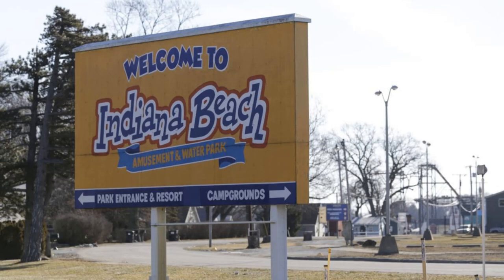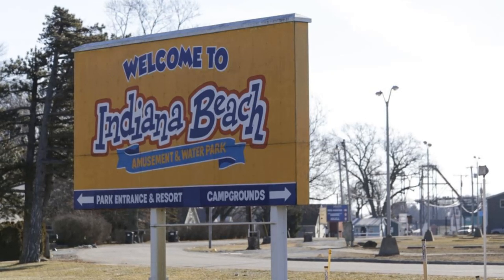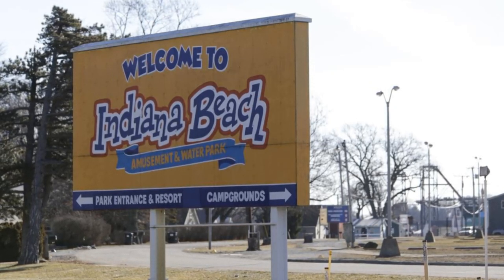Indiana Beach Have Officially Announced Two New Attractions Opening For the 2021 Season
On this episode of Theme Park Newsroom, I'll be sharing news that Indiana Beach will open the relocated Quimera rollercoaster and a refurbished Polyp ride for the 2021 season and I'll also be sharing my thoughts on these investments.

Intro: 0:00
Stats and Facts: 1:40
My Thoughts: 3:54
Outro: 7:19